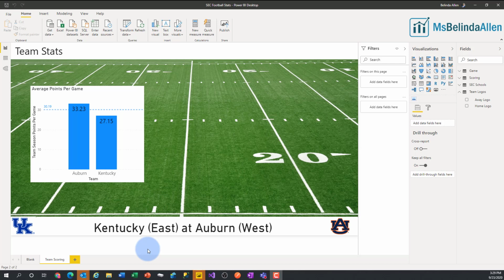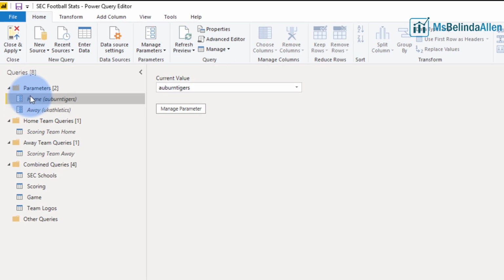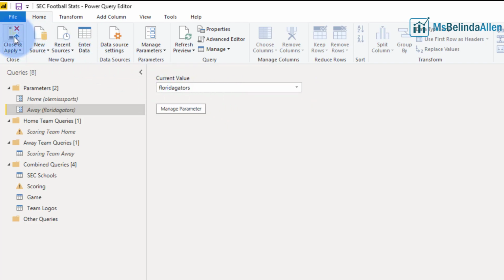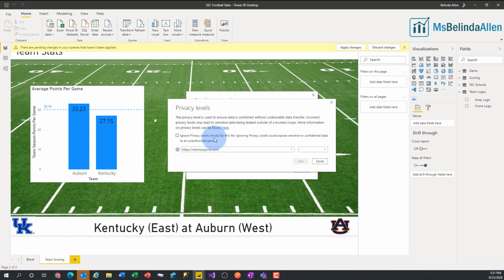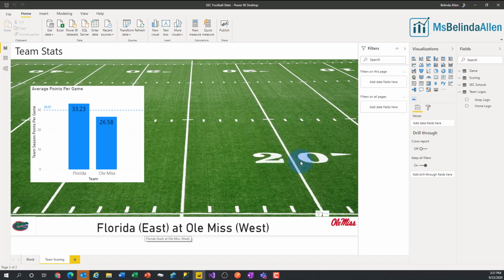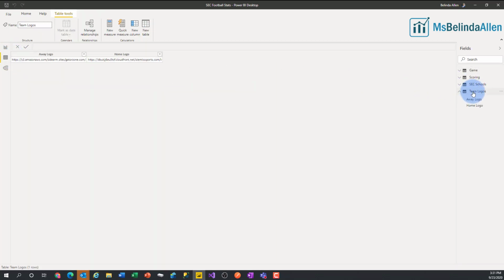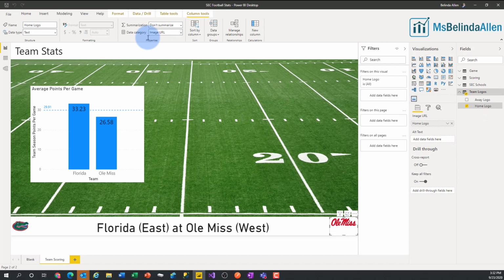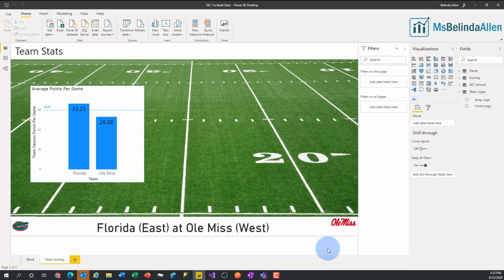Displaying Images in the Data using Microsoft Power BI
I am building a Microsoft Power BI report that will display the stats for the US College (American) Football South Eastern Conference (SEC).  In this video, I will show you have I get team logos from my dataset to display.